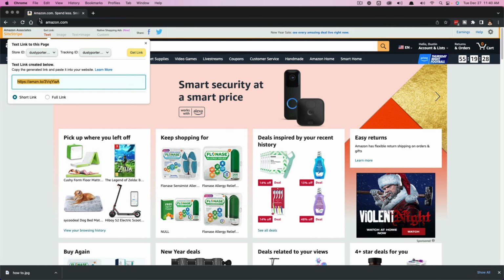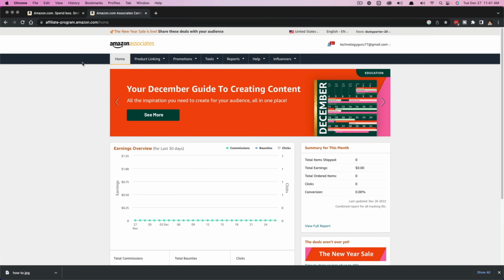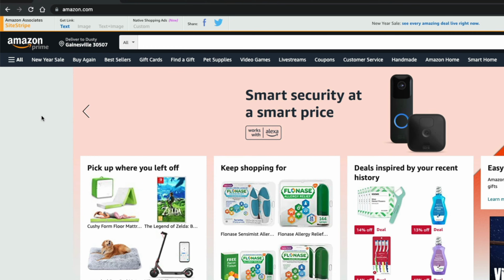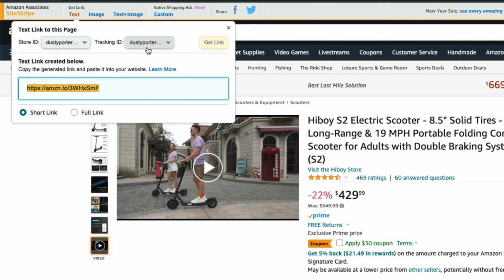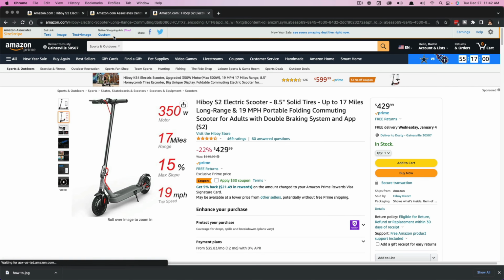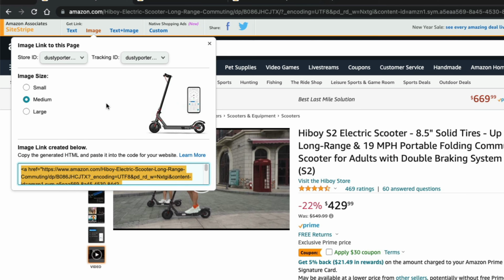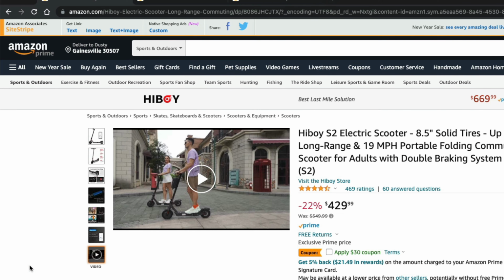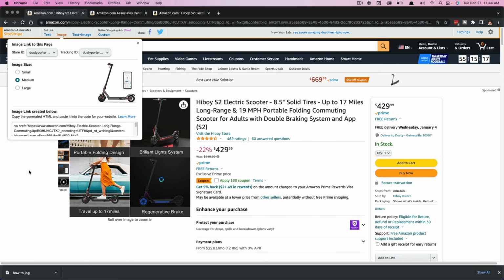How To Generate An Amazon Affiliate Link - Quick and Easy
In this video tutorial, I show you how to quickly generate an Amazon Affiliate link. You MUST sign up and be a part of the Amazon Associates program first

00:00 Video Overview
00:17 Sign Up For Amazon Associates Account
01:04 How To Create Individual Amazon Affiliate Text Links
02:32 How To Create Amazon Affiliate IMAGE Links